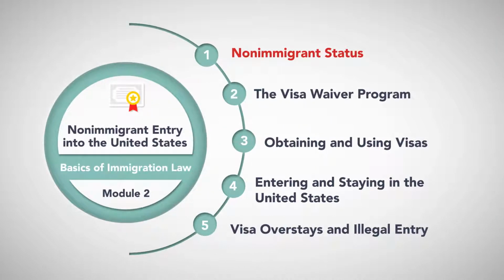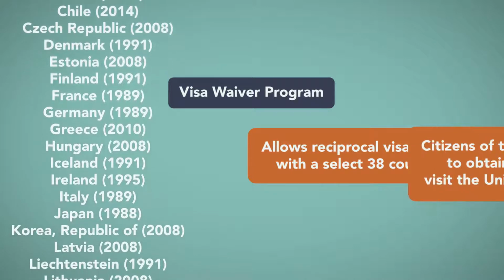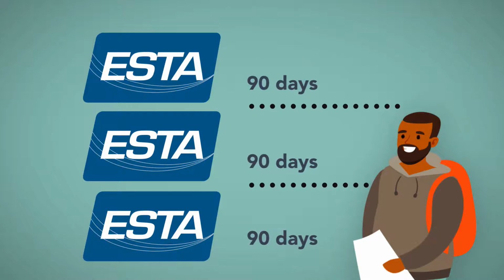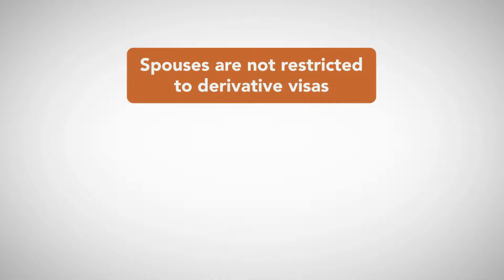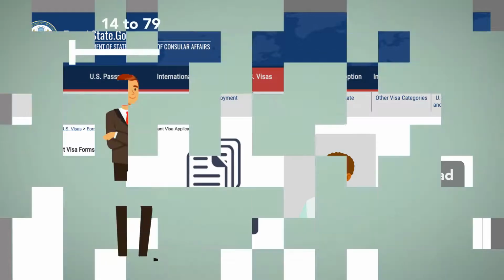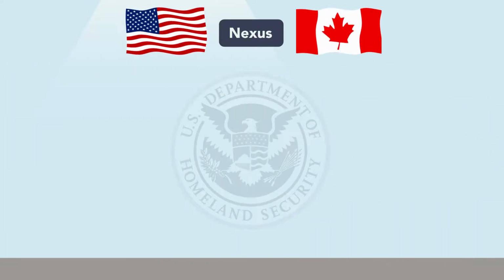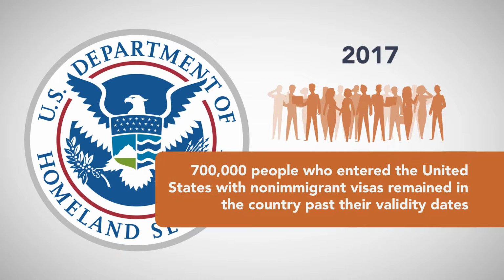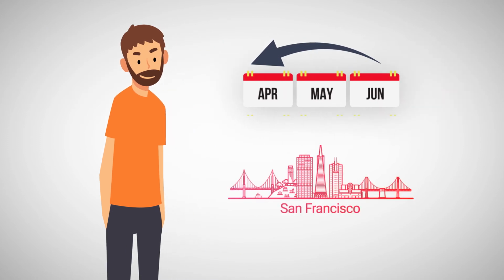Nonimmigrant Entry into the United States: Module 2 of 5